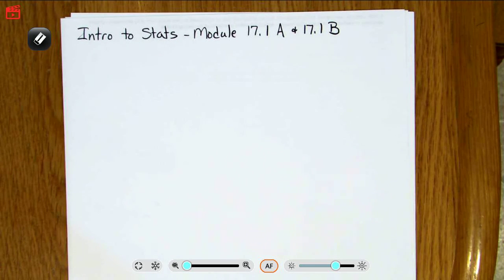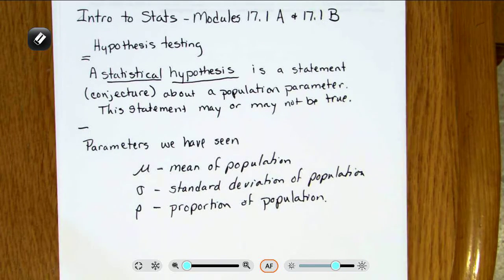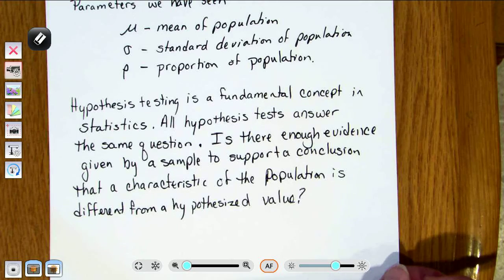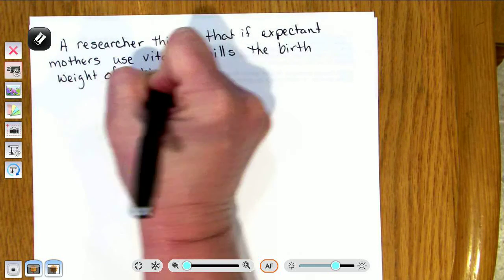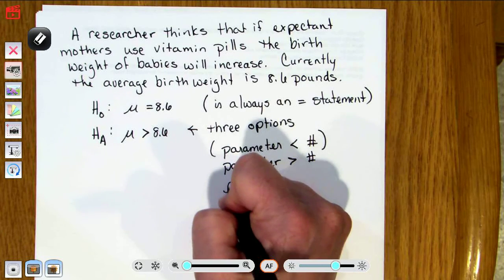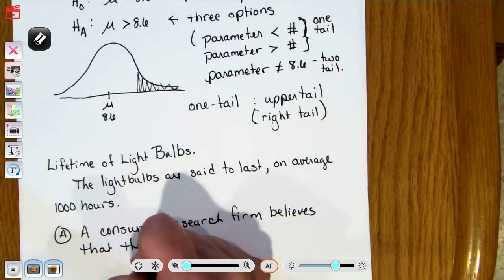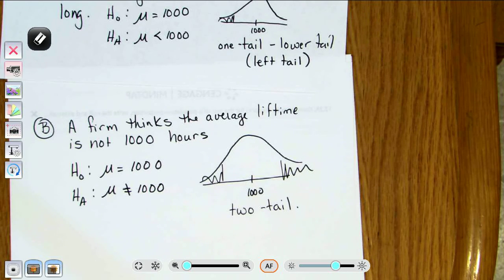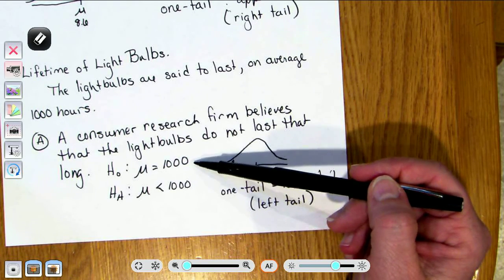Intro to Stats Modules 17.1A and 17.1B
This video starts to look at the hypothesis process